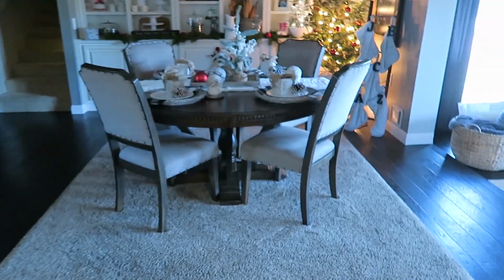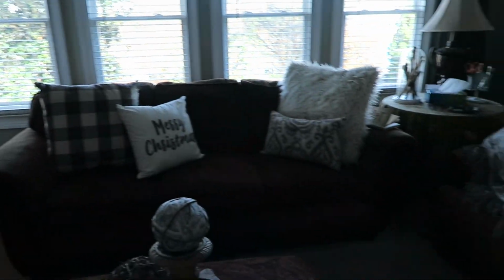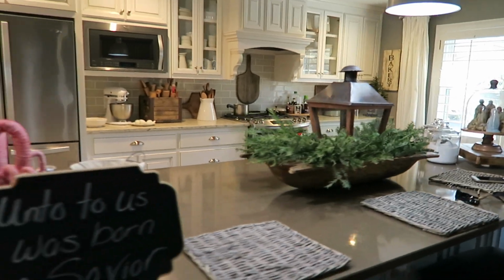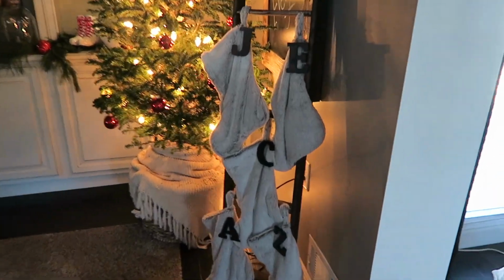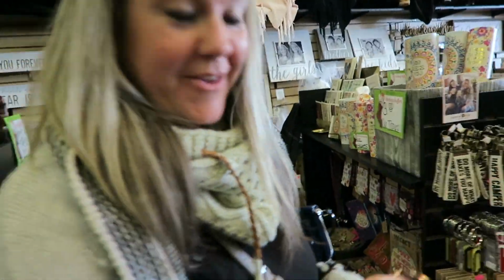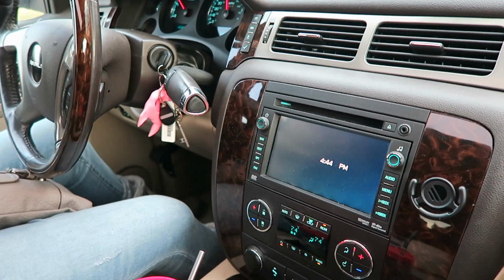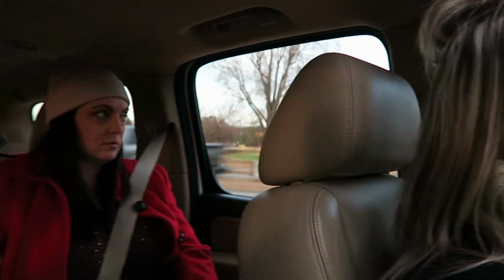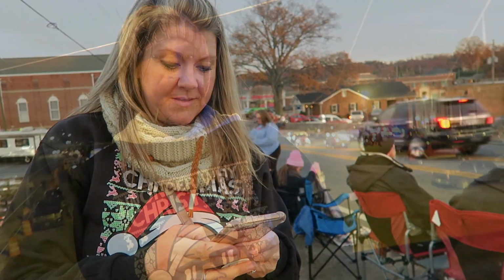Cartersville Christmas Parade | Vlogmas 2018 Day 8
Welcome back to vlogmas 2018! Today we did a little shopping and went to the Cartersville Christmas Parade. I love being in Georgia with my family! I'm so thankful that I'm able to spend time with them this holiday season.

A Few Must Watch Videos

Maureen @glitterandgroceries
125 S. State Road 7, Suite 104-#224